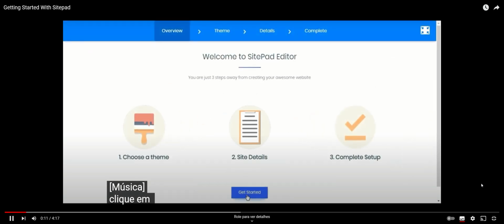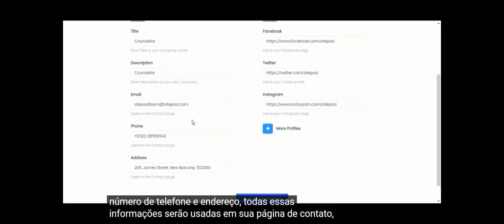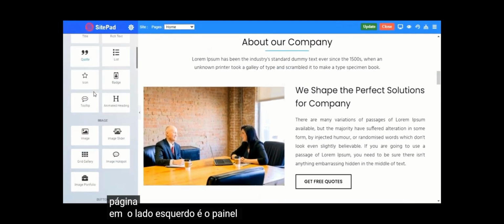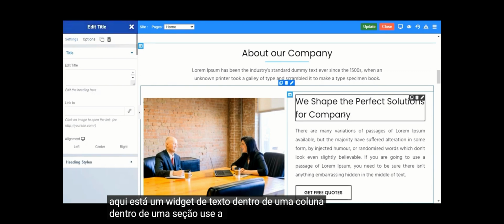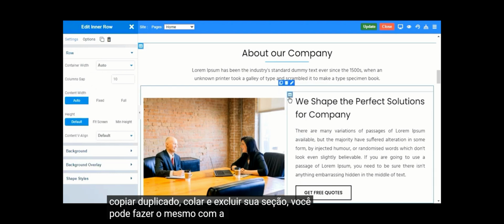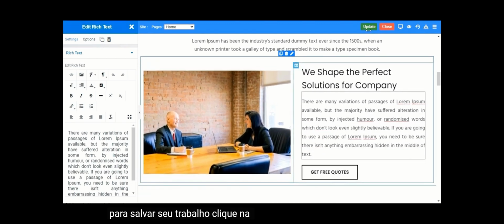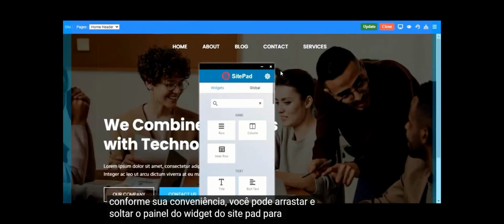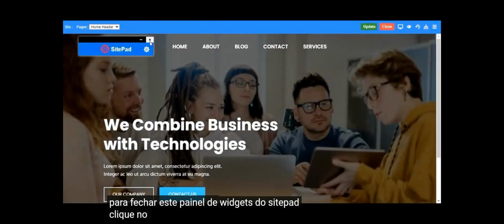Sitepad - Guia Tutorial para Criação e Customização com Legenda em Portugues-Br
Criador de Sites GRÁTIS* oferecido pela Virtuainfo Sites e Hospedagem para seus clientes optantes pela hospedagem própria (consultem).